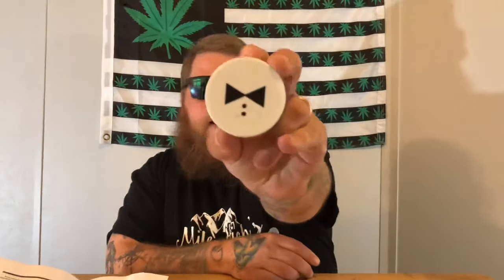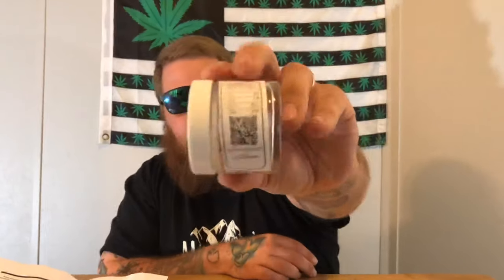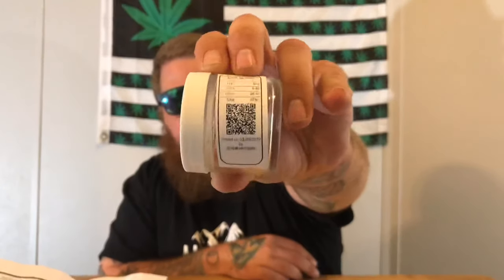Blueberry Pie CBD HEMP FLOWER BLACK TIE CBD